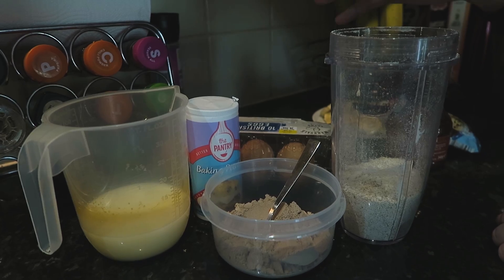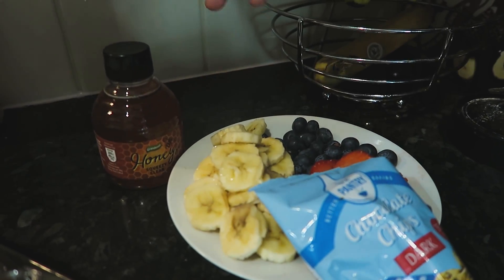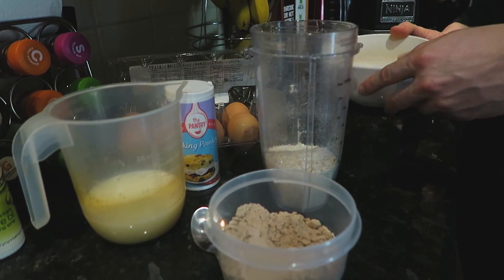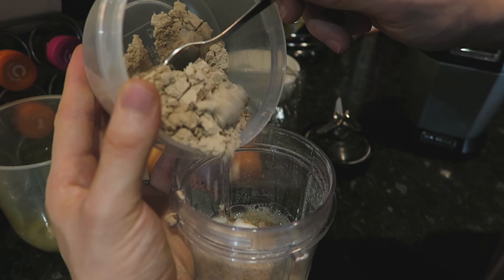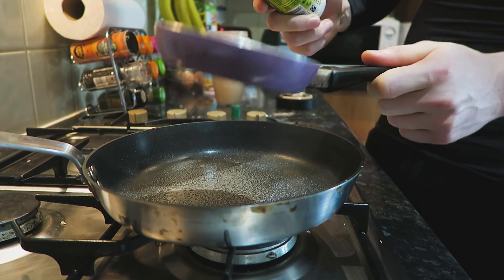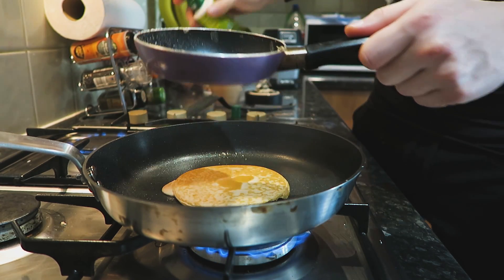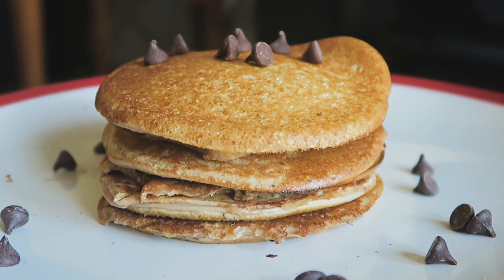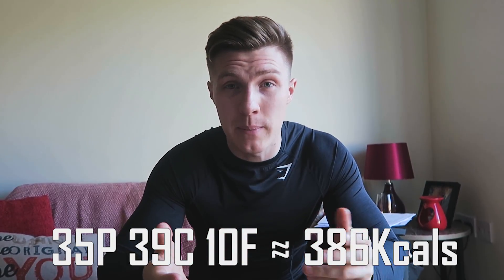Perfect Protein Pancakes (Recipe) | Easy Quick Healthy | Pancake Day 2018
Perfect Protein Pancakes | Easy Quick Healthy
Pancake Day 2018 | Protein Pancakes Recipe

Pancakes Day 2018 - Use this EASY Protein Pancake Recipe to get your QUICK and HEALTHY pancakes this year! These protein pancakes are honestly so good! Such a simple recipe to make the perfect protein pancakes!

Hywel Evans Fitness
Protein Pancakes
Pancake Day 2018
Easy Quick Healthy Recipe
Healthy Protein Pancakes